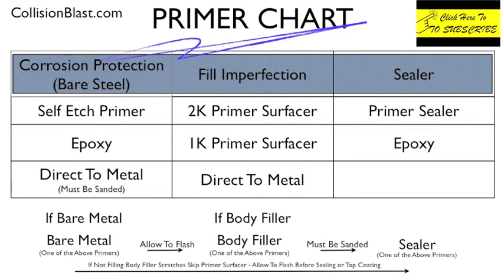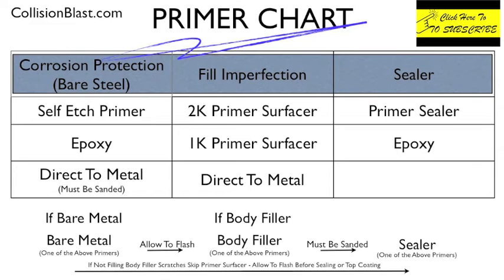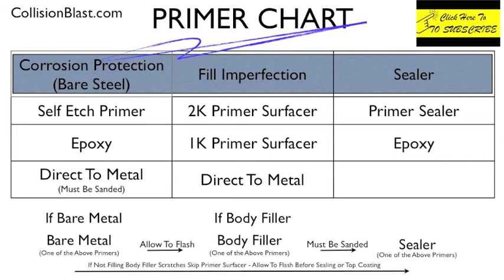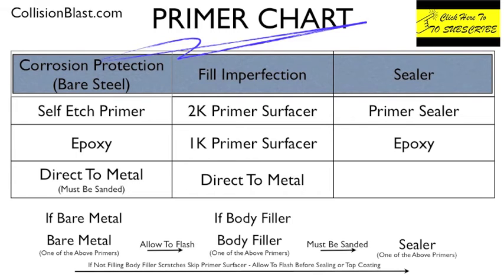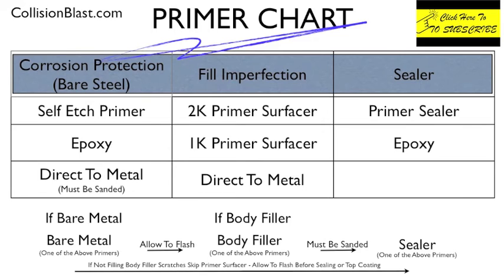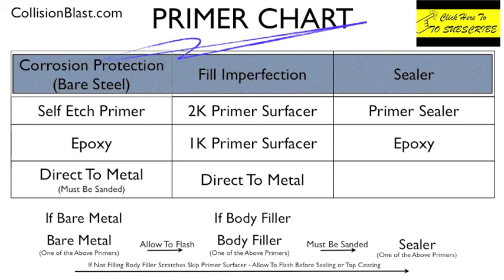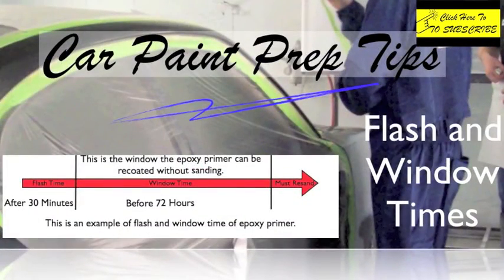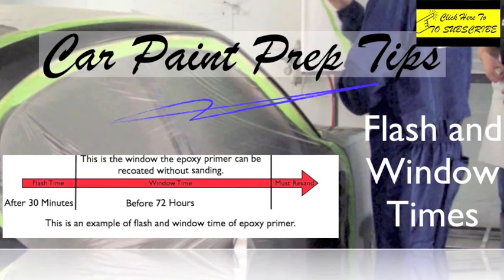What You Need To Know Before Painting Car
This video covers what you need to know before painting a car.  How to properly prep a car for paint is more important the spraying the car.  To produce high quality professional results watch this video and follow the steps provided.

Collision Blast - Promoting Collision Repair Training and News